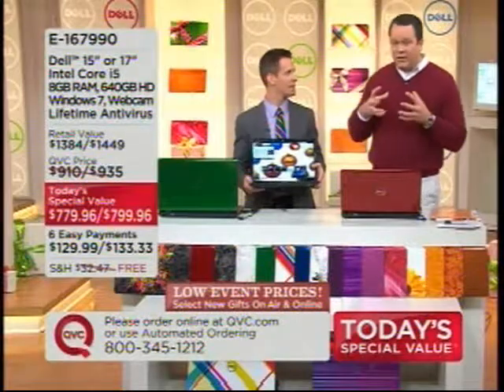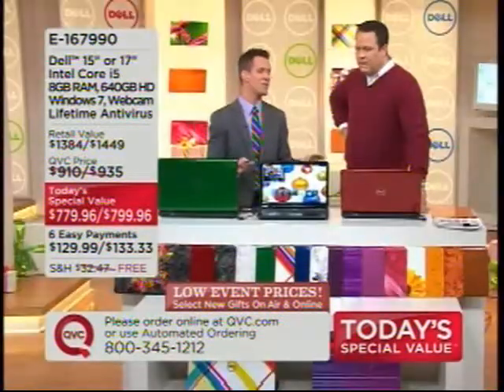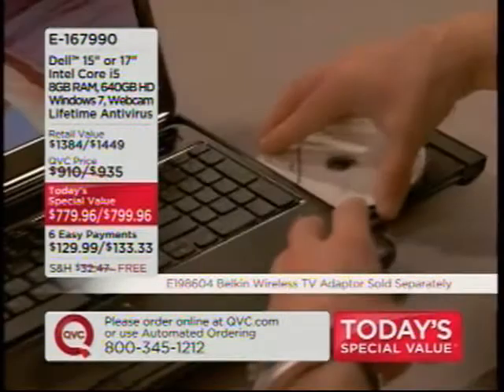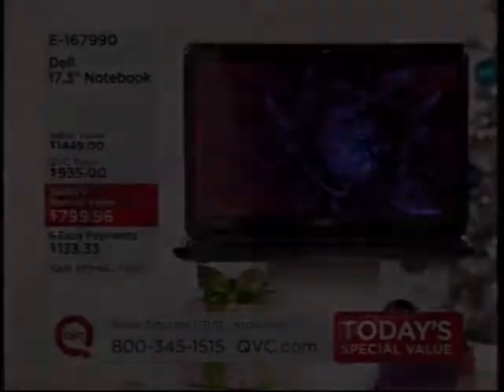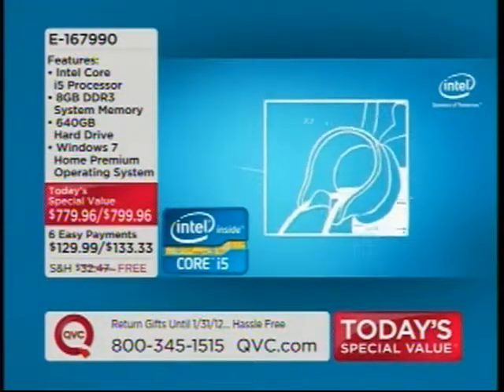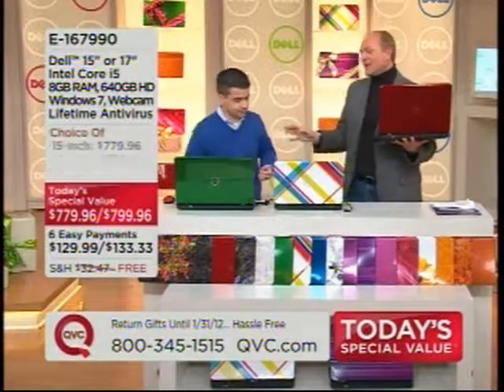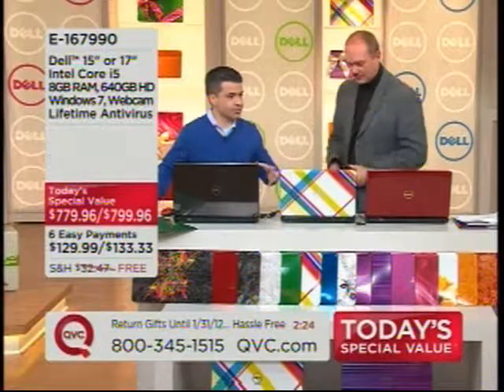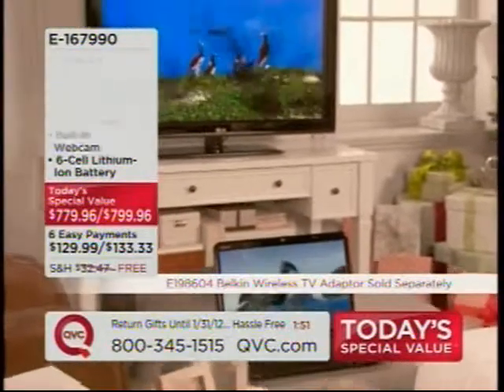QVC Nov 26 2011 core i5 widi 5am and 10am